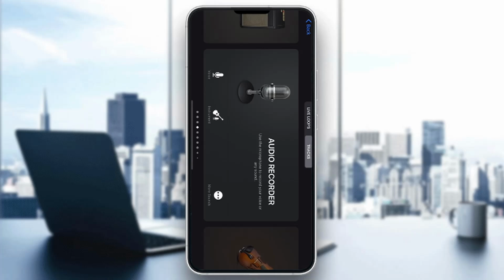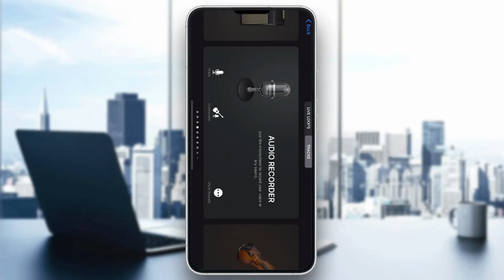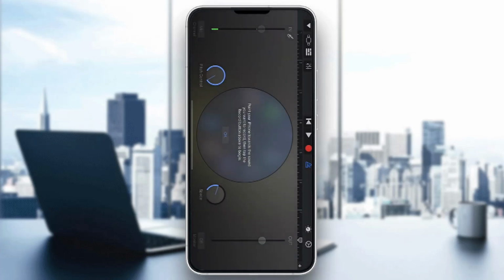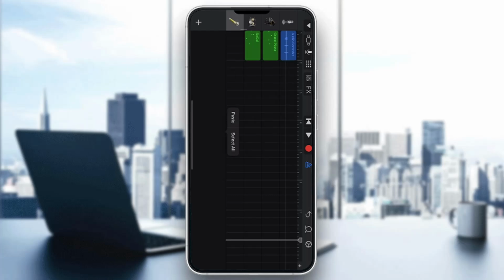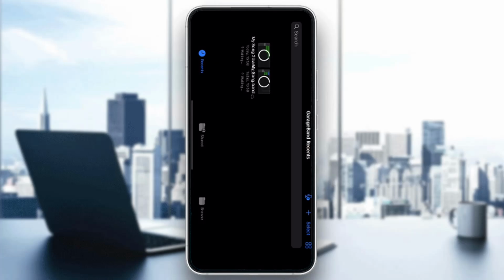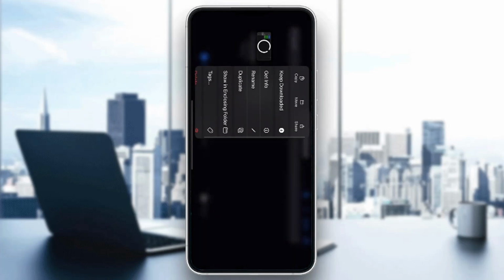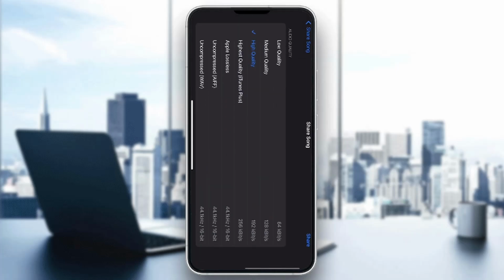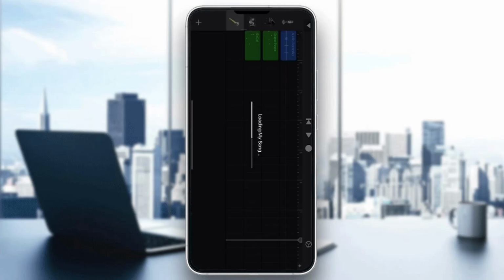How To Save Wav File Into GarageBand Tutorial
Today we talk about save wav file into garageband,garageband tutorial,how to use garageband,garageband for beginners